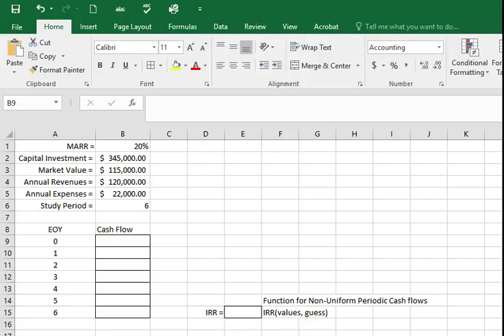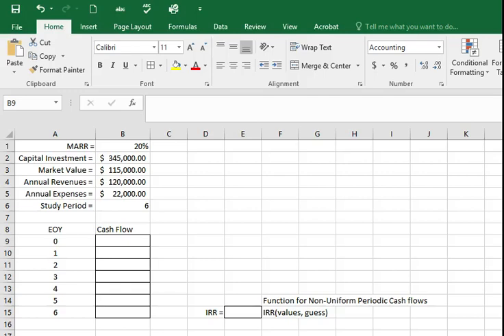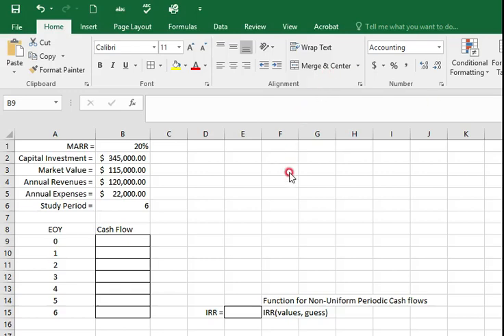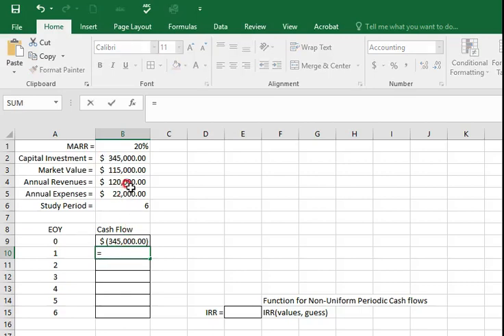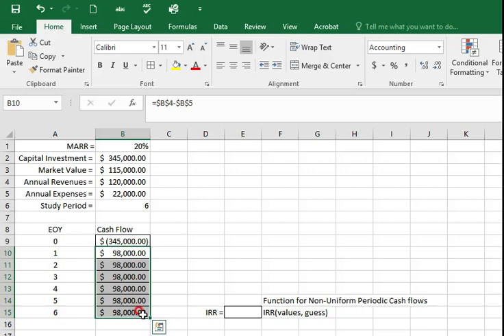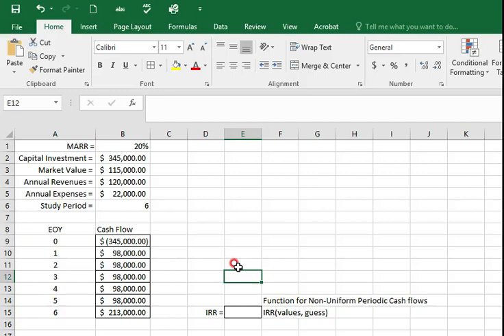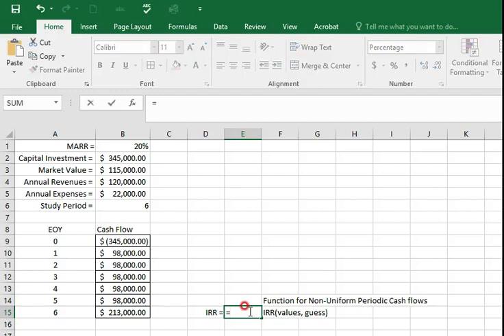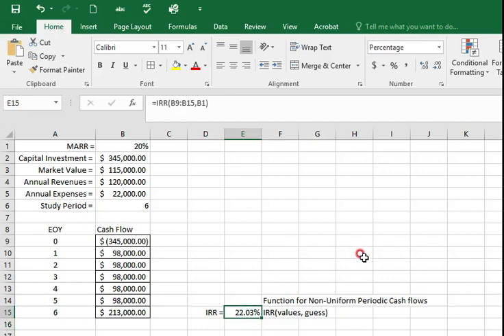Example 4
For CEE 307 Engineering Economics